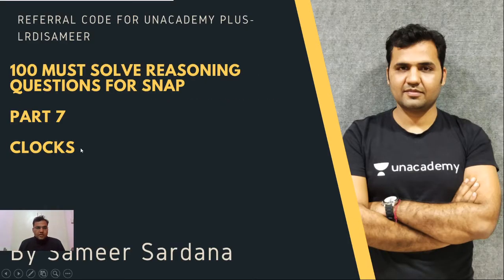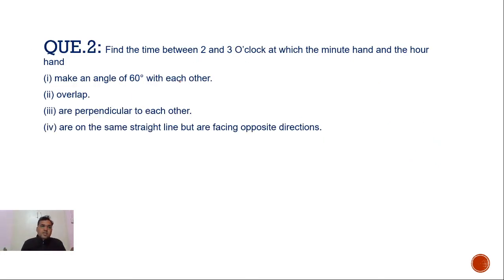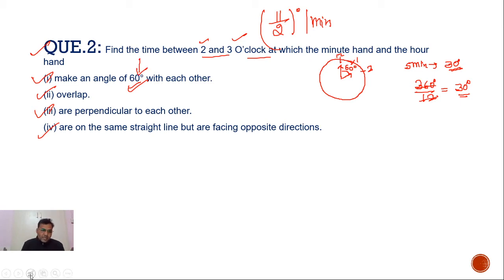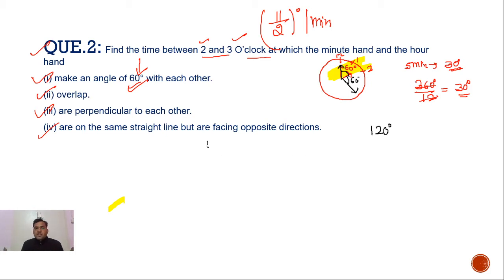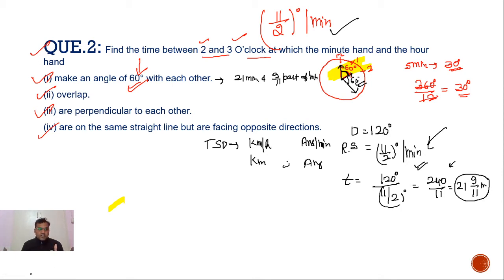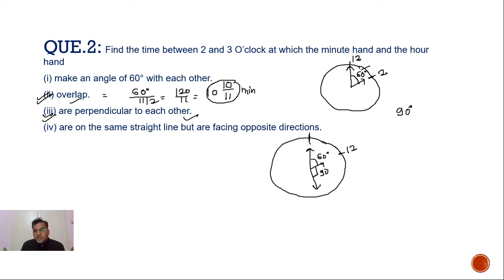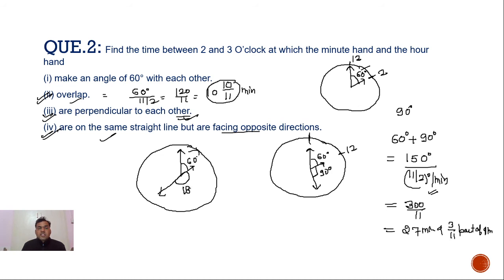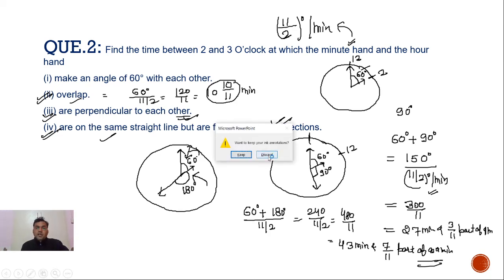Complete Concept Of Clock-Part 2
Clock will be covered.

400+ Free Special Class Links are available in My Telegram Group-.Link given below.

Unacademy Plus Subscription Benefits:

1. Learn from your favorite teacher
2. Dedicated DOUBT sessions
3. One Subscription, Unlimited Access
4. Real-time interaction with Teachers
5. You can ask doubts in the live class
6. Download the videos & watch offlineThis is a series of 100 Reasoning Questions For SNAP. In this video questions from the chapter of Calendar will be covered.

400+ Free Special Class Links are available in My Telegram Group-.Link given below.

1. Learn from your favorite teacher
2. Dedicated DOUBT sessions
3. One Subscription, Unlimited Access
4. Real-time interaction with Teachers
5. You can ask doubts in the live class
6. Download the videos & watch offline